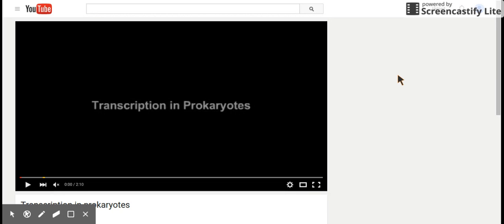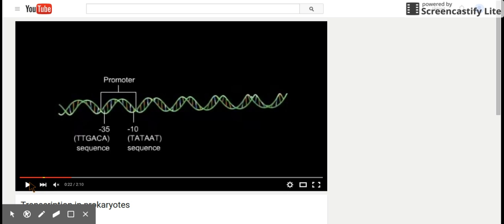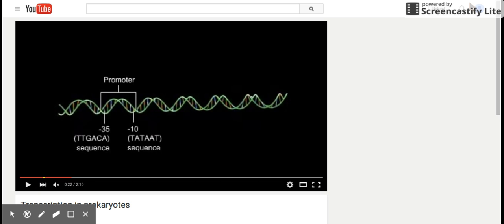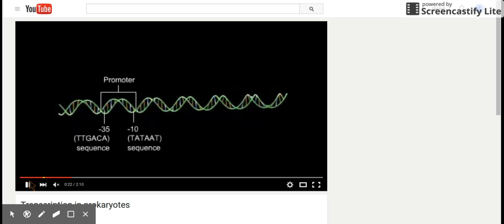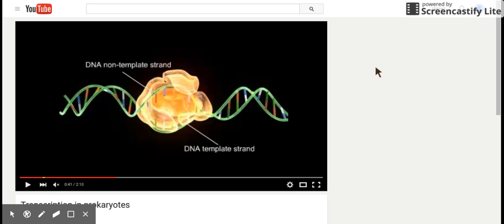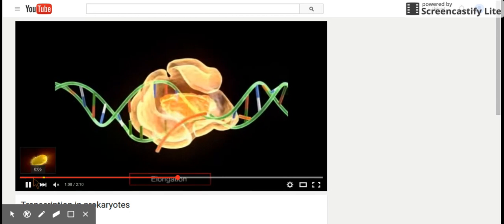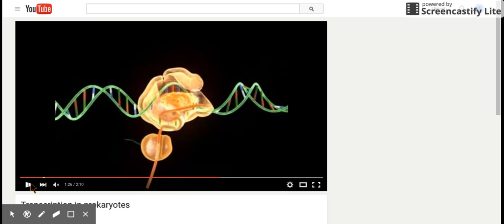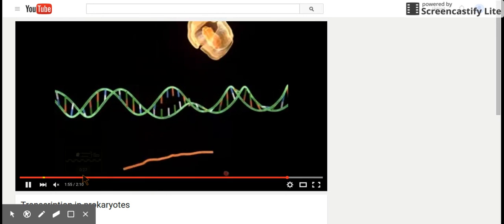Transcription in Prokaryotic cells and Eukaryotic cells KR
For WD Bio248